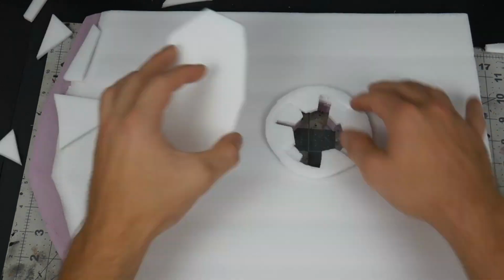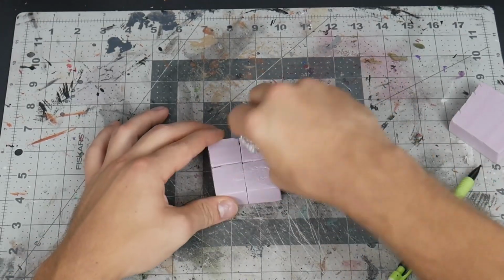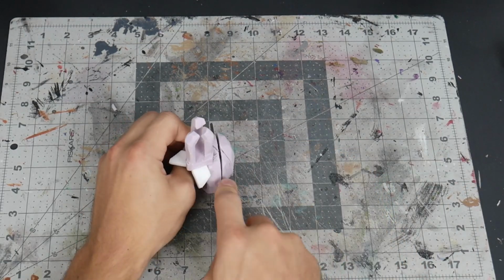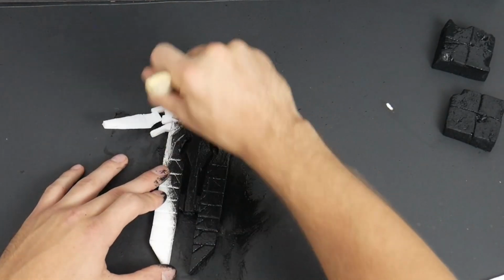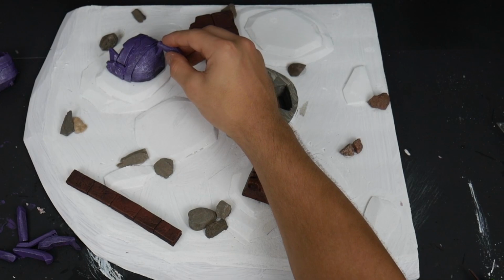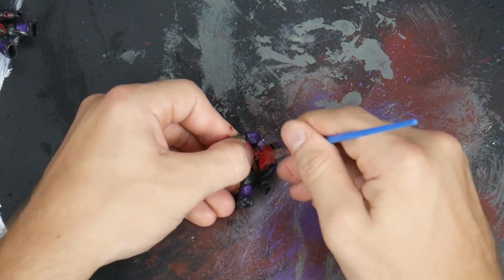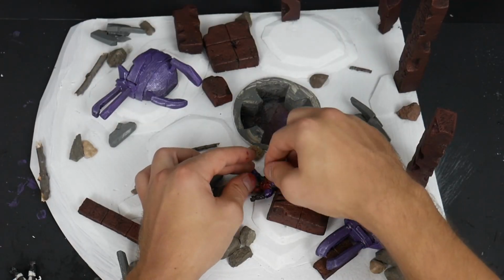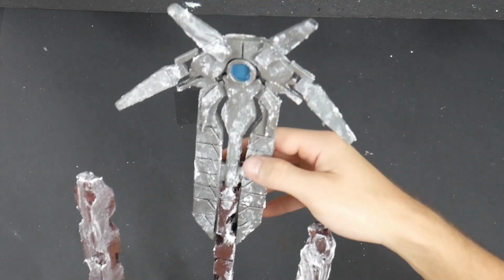Huge Halo Mega Construx MOC/Diorama ( The Guardian)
Today I bring you one of my biggest Diorama I have ever made, This huge battle was to stop the covenant from taking control of a (Guardian)
The power that this holy artifact holds is unknown, The UNSC will sacrifice  everything to stop the covenant plans!